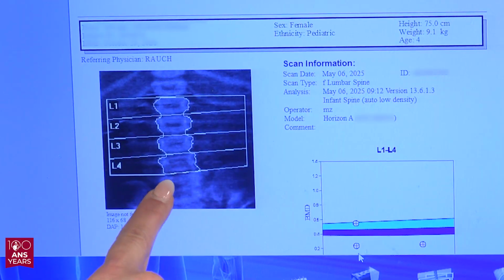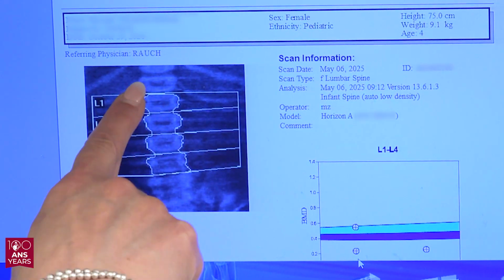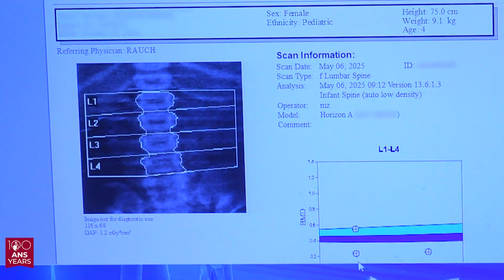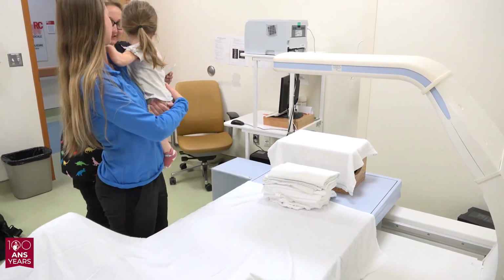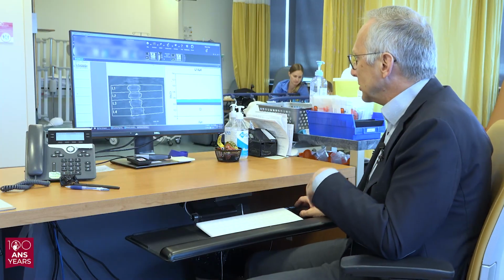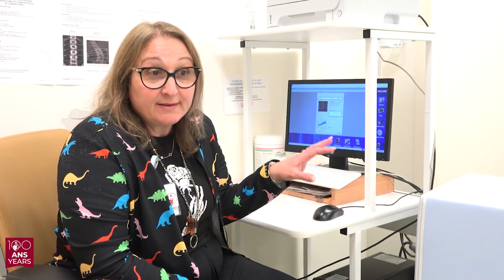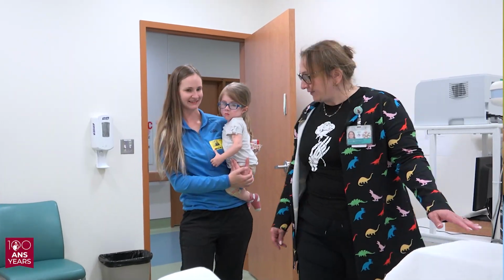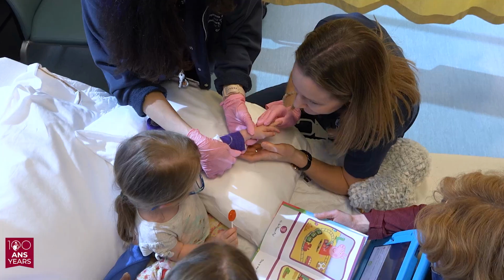Bone Density Teaching